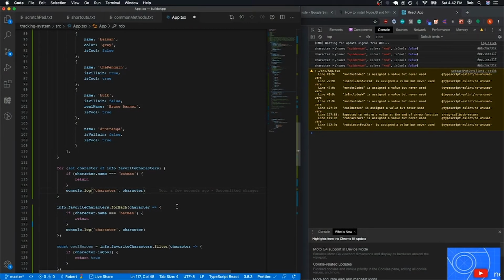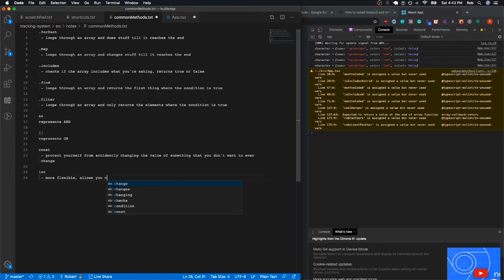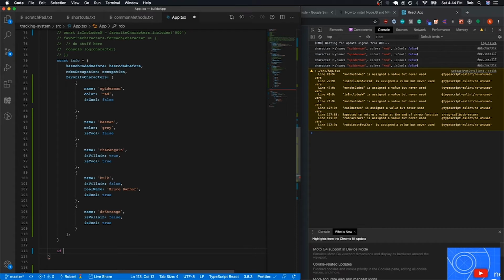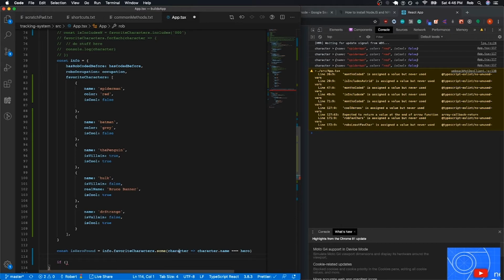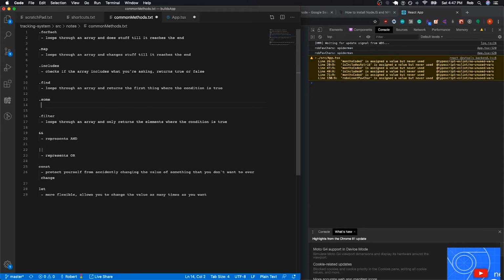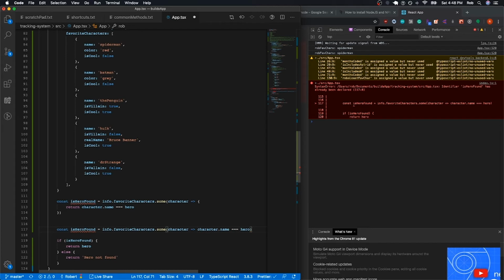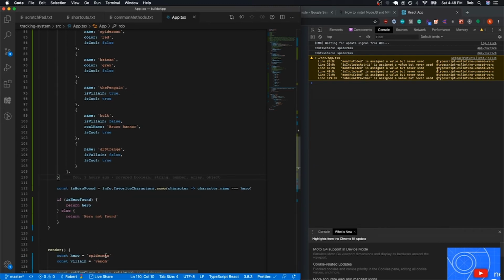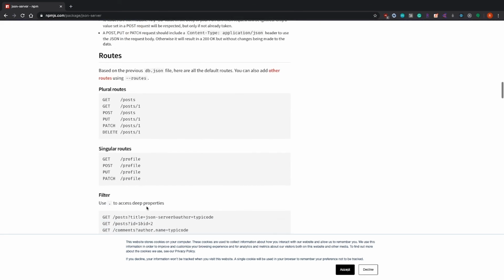Final Questions on Javascript Fundamentals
Episode 12. Amy asks what's the difference between let and const? Wesley wants to know whether we can call a function from within an if statement. This is the beginning of our journey in developing an app from scratch with minimal coding experience. Watch us learn, grow, improve, and build something cool.

// Examples of the different methods you can perform on an array